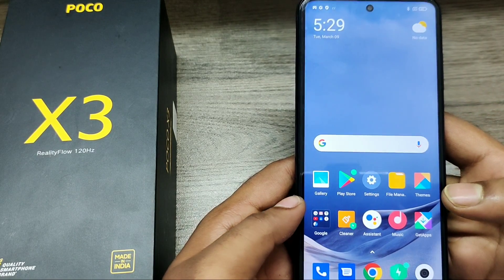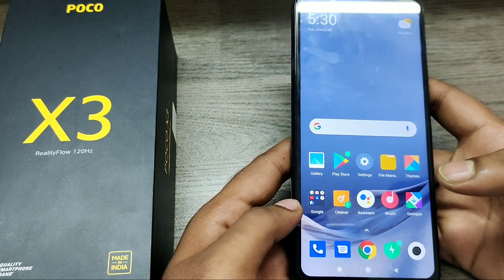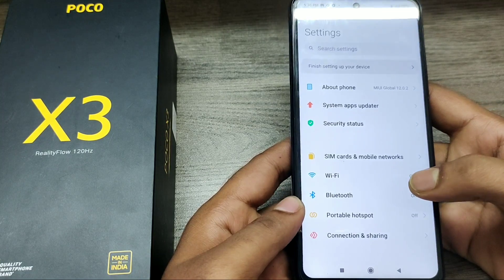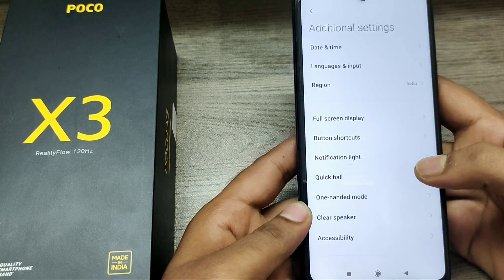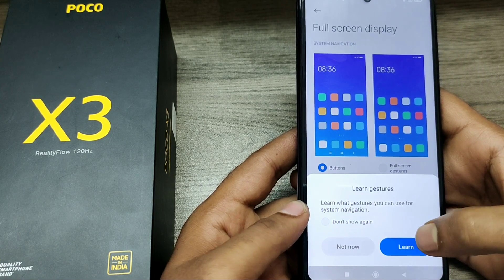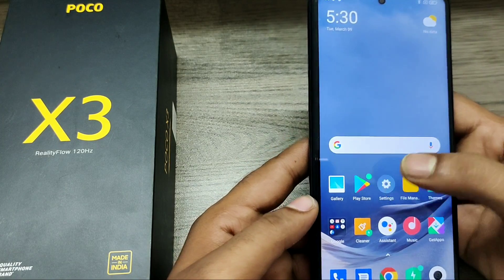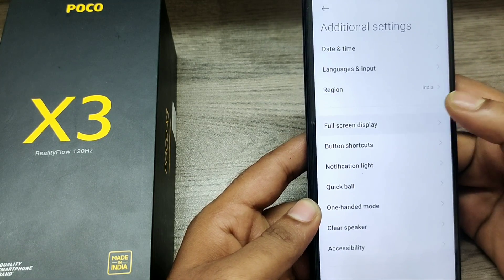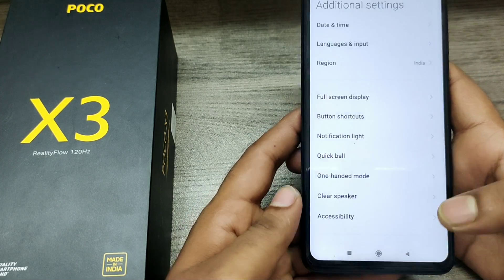How to hide or change navigation Bar in POCO X3,POCO X2,POCO X3 pro